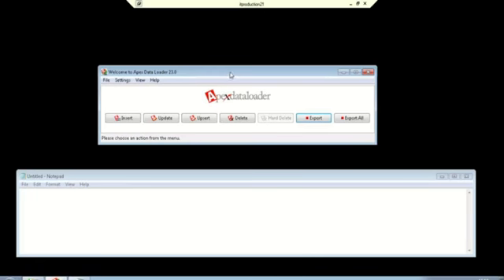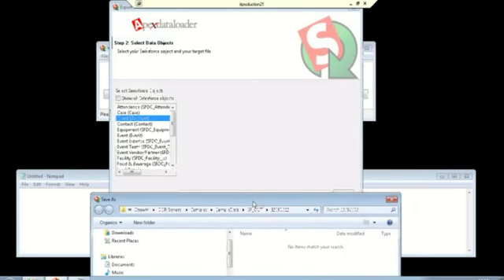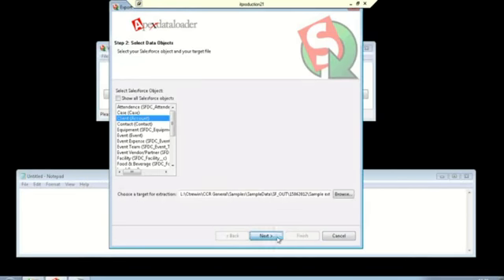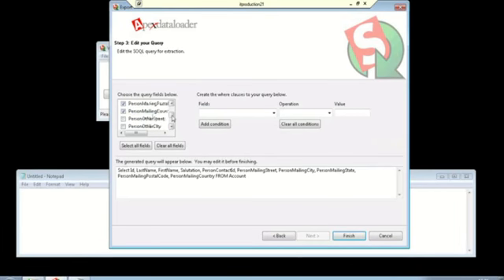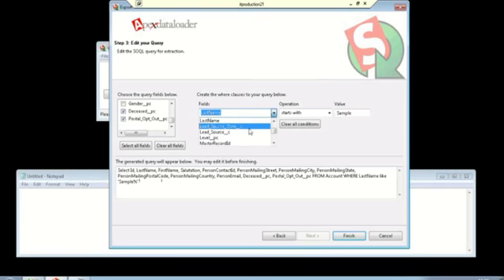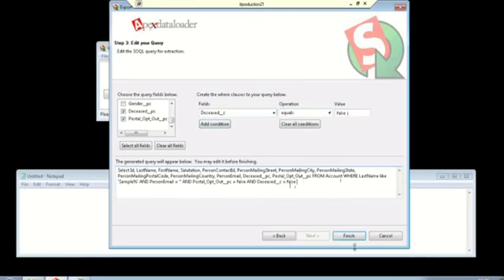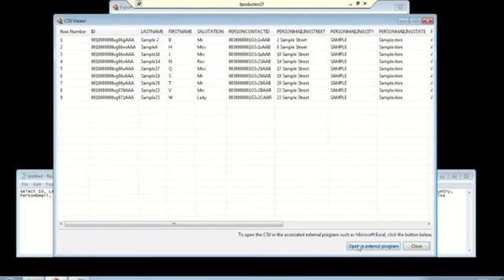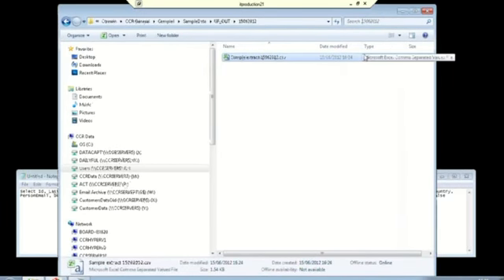Exporting Data From Salesforce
Extracting data from Salesforce enables data cleansing to take place.